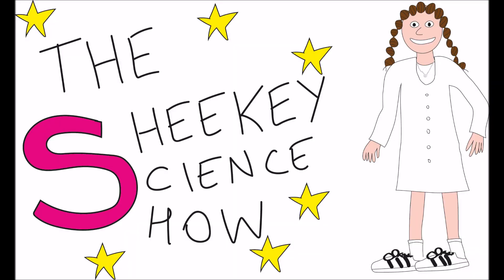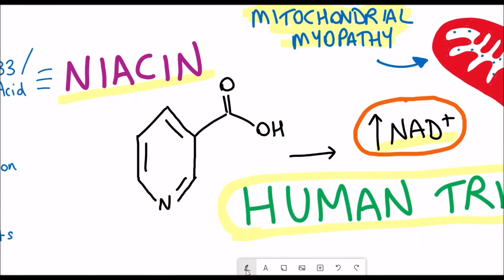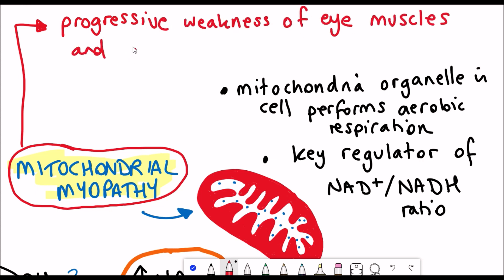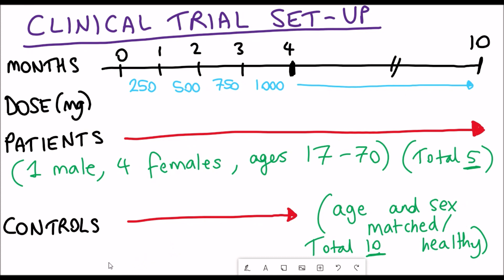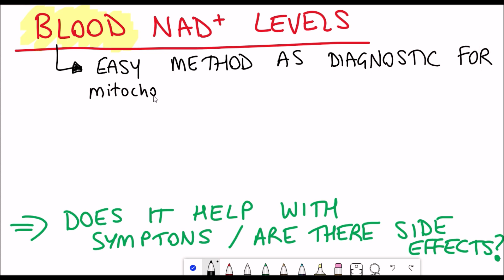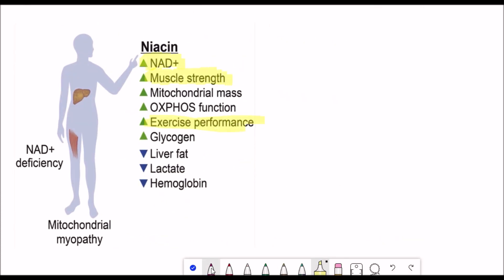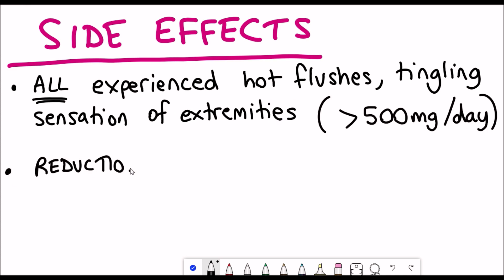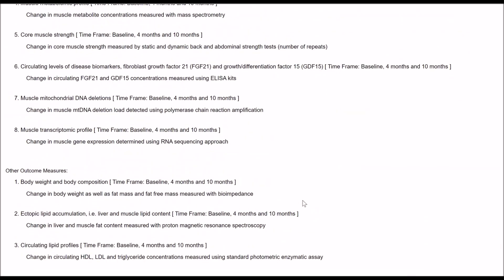Niacin supplementation human clinical trial; mitochondrial myopathy & healthy controls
Mitochondrial myopathy patients have NAD+ deficiency. Can Niacin, an NAD+ precursor help restore muscle strength and what impact does it have on healthy patients.
Here I report the results described from this paper;
Pirinen et al., Niacin Cures Systemic NAD+Deficiency and Improves Muscle Performance in Adult-Onset Mitochon-drial Myopathy, Cell Metabolism (2020),